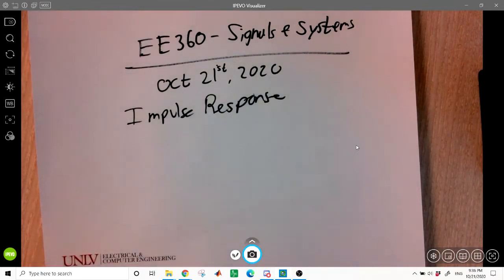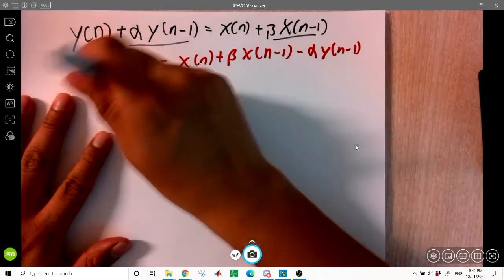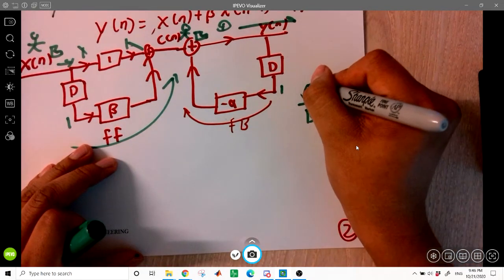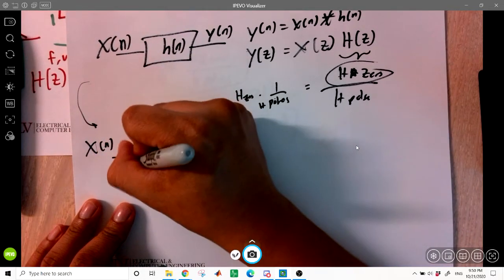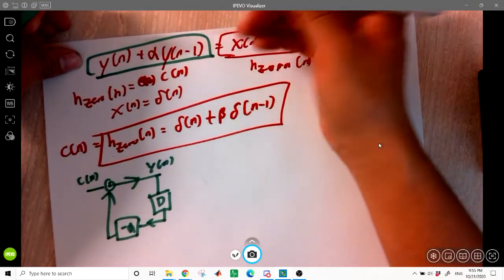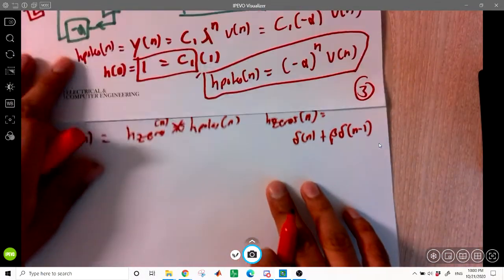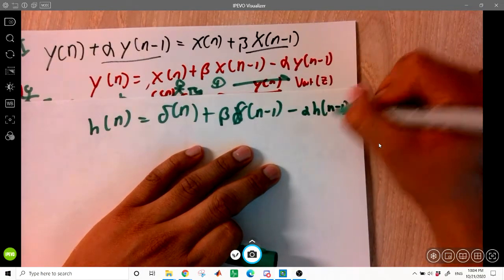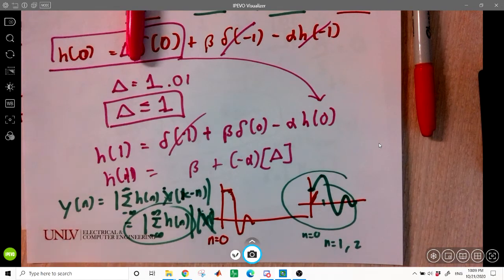EE360 [F20] - Impulse Response - Signals and Systems I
Reviewing Impulse Response and a small bit of Computer assignment 4.

EE360D - Signals and Systems I Discussion is a class offered at UNLV for electrical engineers.